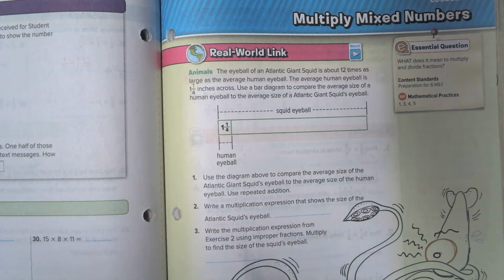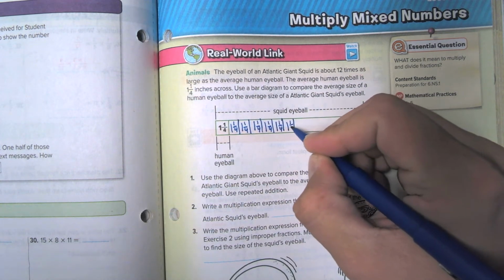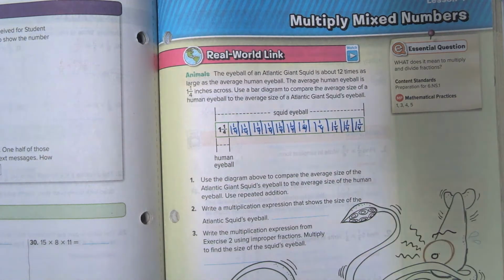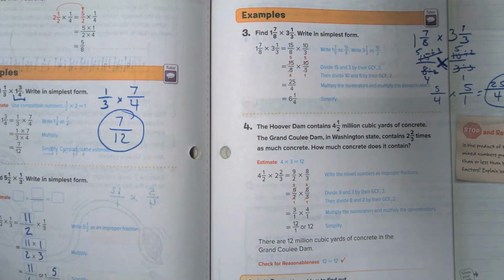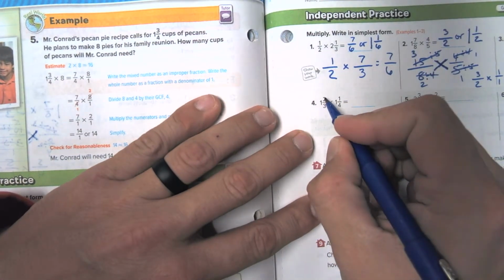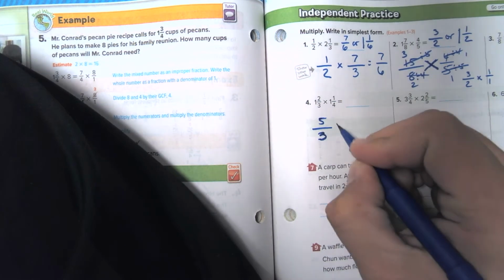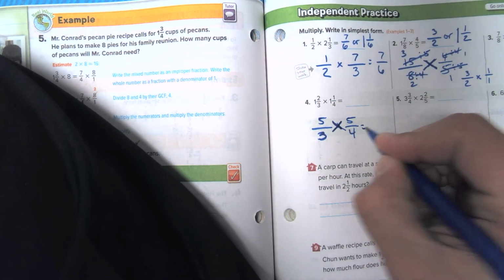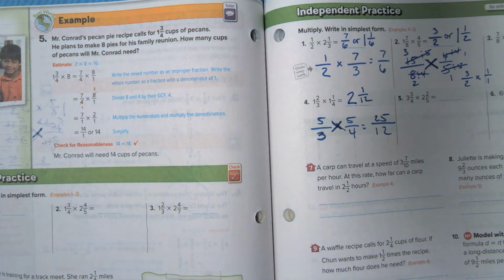Ch. 4 Lesson 4-Multiply Mixed Numbers